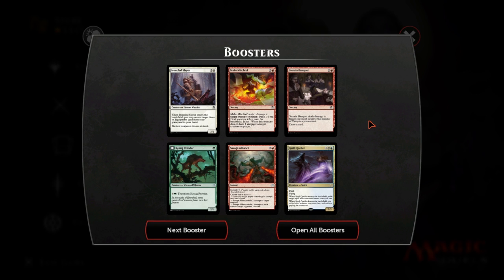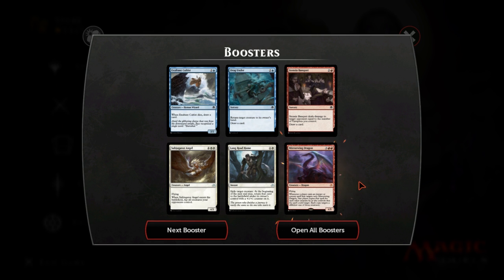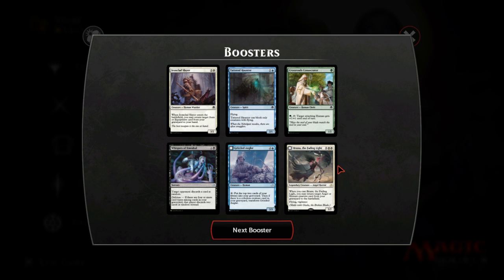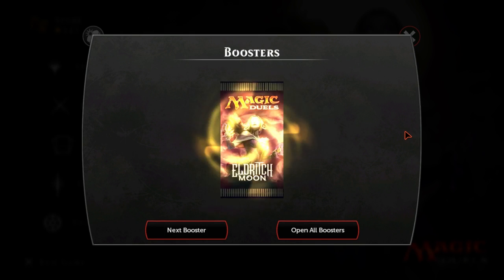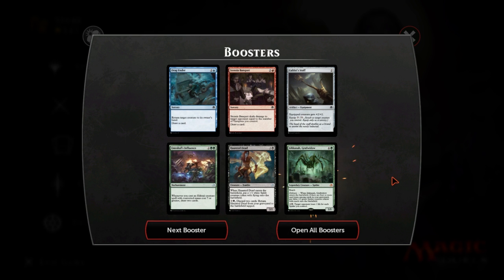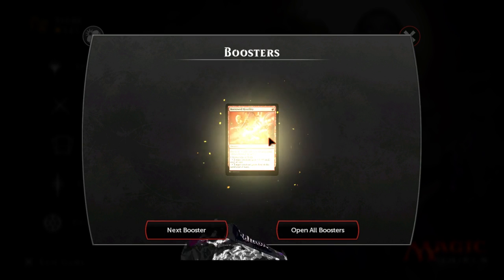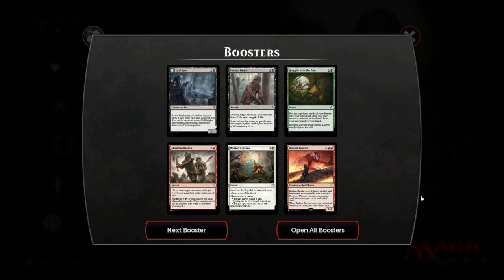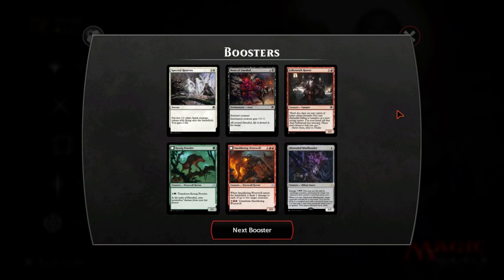Eldritch Moon release on Magic Duels - Let's open 16 packs!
In major contrast to the release of the past couple of sets on Duels, Wizards decided to work on the development and release of Eldritch Moon BEFORE the paper set comes out. Let's get a sneak peak at some "pulls" in the game.

Welcome to thirstydogMTG where you can find sealed product openings from all eras of Magic: The Gathering, from vintage to sets just released. I enjoy watching openings all the time and if you do too, hopefully you'll like it here! Join me in my journey of opening cards - walk down memory lane when you first started playing Magic or see what is in the latest set. Booster packs, booster boxes, and other Magic: The Gathering related product openings and reviews!

Magic: The Gathering products shown are copyrighted and the intellectual property of Wizards of the Coast LLC